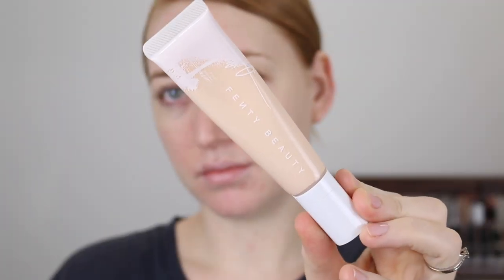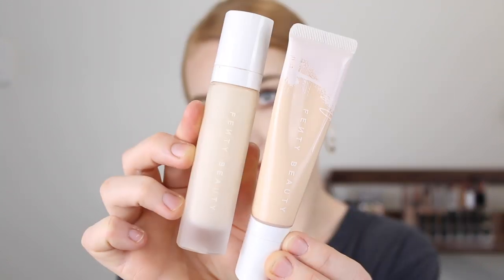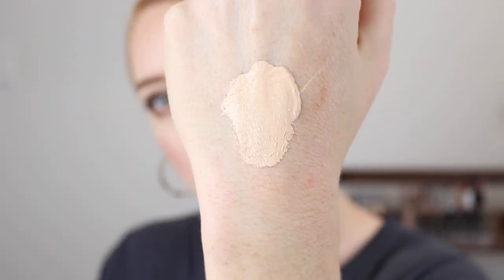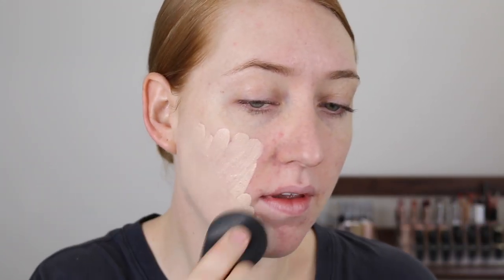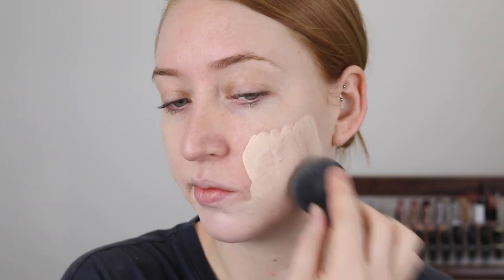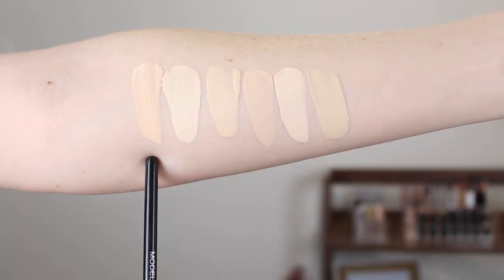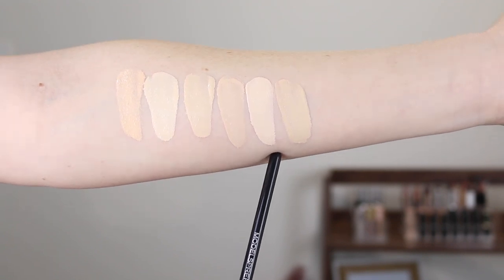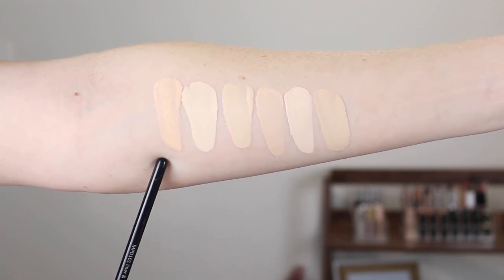Fenty Hydrating Foundation Review 120 | Combo Skin / Pale Skin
Hey guys, in today's video I am reviewing the NEW Fenty Pro Filt'r Hydrating Foundation in the shade 120. I have combination skin and wanted to see how this hydrating formal performs on me. I'll let you know how it wore, show you an application demo and some swatch comparisons next to some other of my fave fair skin foundations.